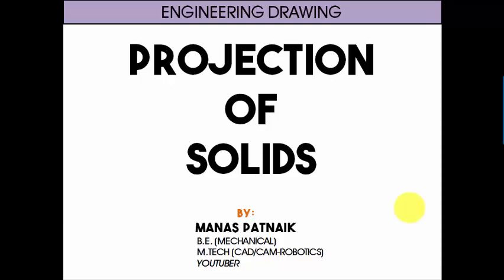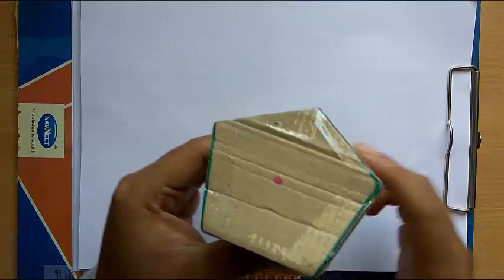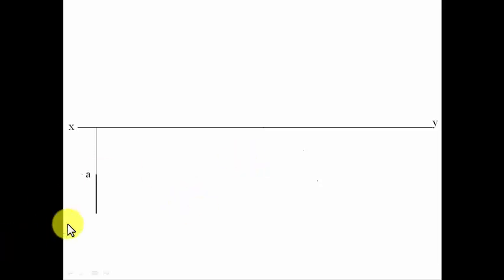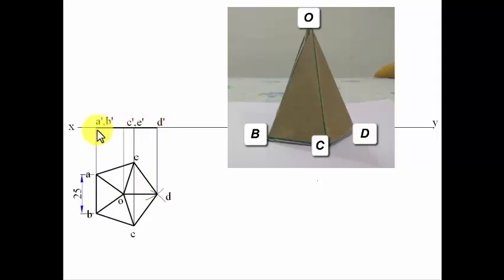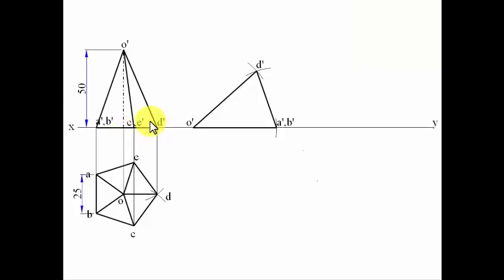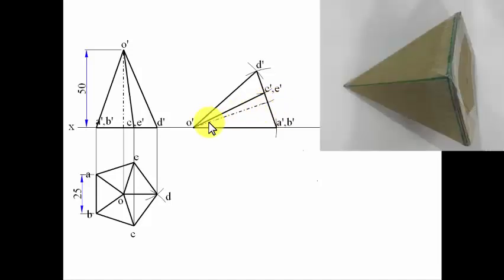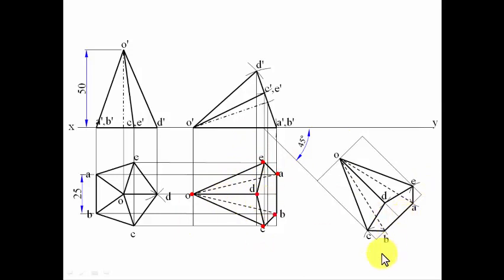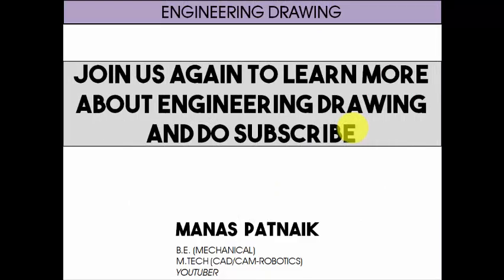Projection of Solids_Problem 7 in Powerpoint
Problem based on Projection of Solids: A pentagonal pyramid, base 25 mm side and axis 50 mm long has one of its triangular faces in the HP and the top view of axis makes an angle of 45 degrees with the VP. Draw its projections.